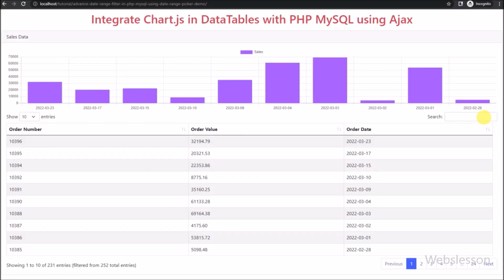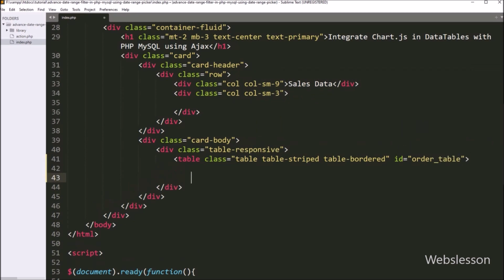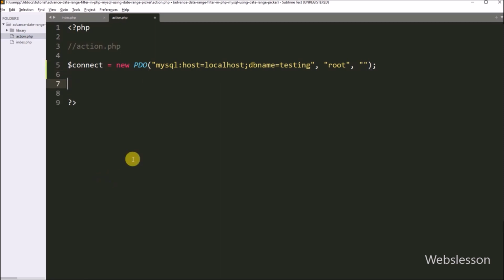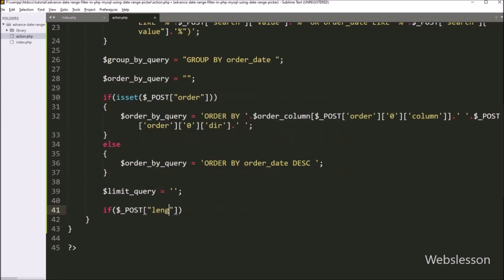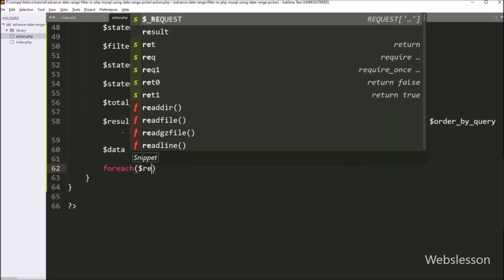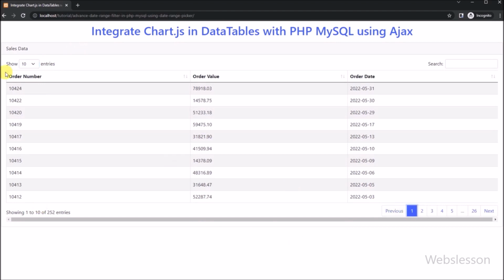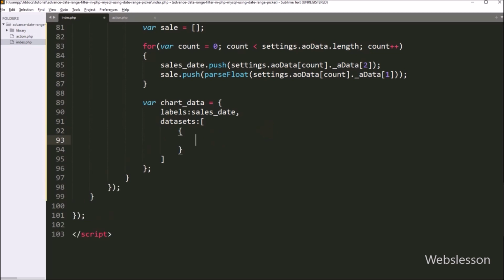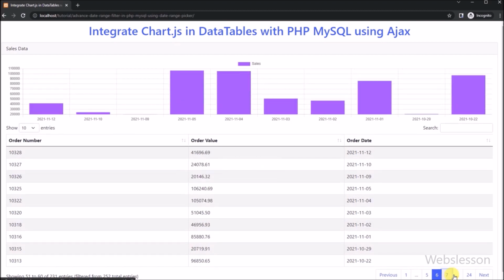Integrate Chart.js in DataTables with PHP MySQL using Ajax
Learn how to integrate the excellent Chart.js library into your project along-with DataTables server side processing using PHP MySQL with Ajax. So when you modify the datatable by filtering it, the chart data will be updated automatically. By using this tutorial, it will displaying Data from a DataTable in a graphical format by using Chart.js library. Here it will creat chart from the data present in datatable using jquery and chart.js library using PHP with Ajax. So when we datatable data has been change then redraw chart with change in datatable data. In simple words, you can learn How to display datatables data on the chart format by using Chart.js library by using PHP script with Ajax.

TIMESTAMPS
00:00 Introduction
01:47 MySQL Database Structure
02:27 Create HTML Table
03:42 Write jQuery Code for DataTables Initialization
05:41 Make Database Connection
06:23 Write PHP Script for Fetch Data From MySQL table
14:50 Check DataTables server-side processing output in the browser
15:21 Drawing Chart.js with values from DataTables
20:06 Check DataTables & Chart.js output in the browser

On Webslesson you can fine Web Development Tutorial. We published lots of video tutorial such as PHP, MySQL, Laravel, Codeigniter, Vanilla JavaScript, Ajax, PHP Project, Laravel Project and jQuery.